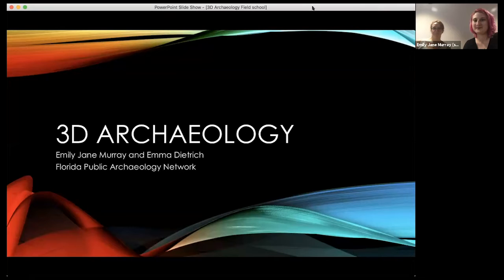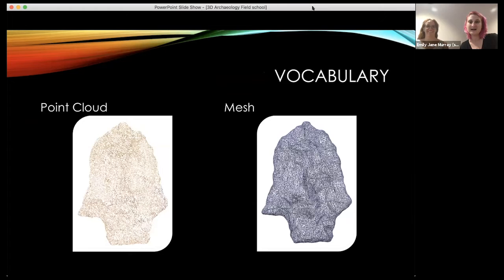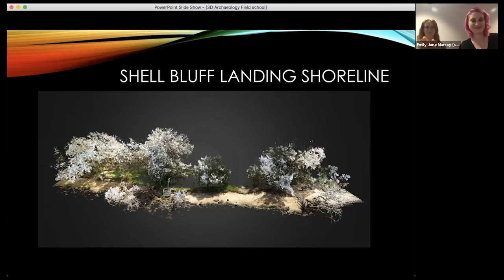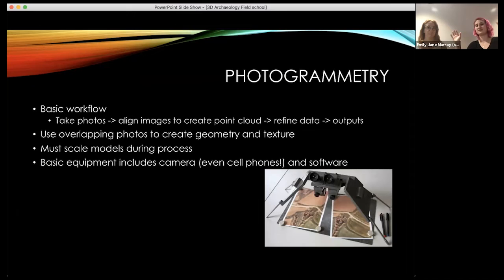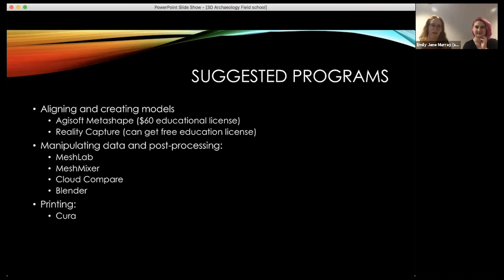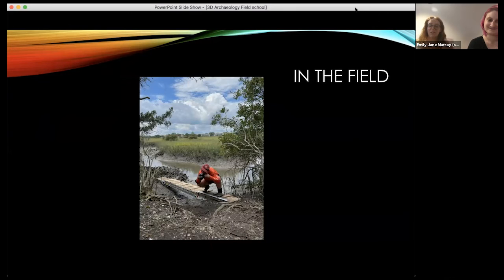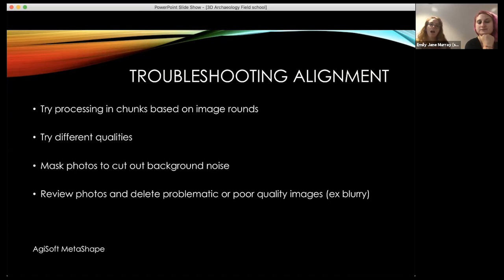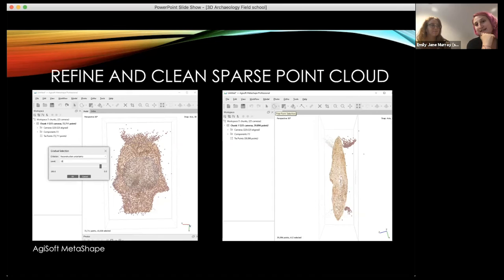Photogrammetry 101: Emily Jane Murray and Emma Dietrich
Digital heritage is a growing field used to collect and curate data, create public outreach tools and more. Photogrammetry is just one technique to create 3D models using simple photo equipment and software. Learn the basic workflow of this process from taking photos to uploading or printing the final model. Sample data set and trial software available to try for yourself!

Emily Jane Murray and Emma Dietrich are public archaeologists with the Florida Public Archaeology Network.

For more information on NAHAR (North American Heritage at Risk), please